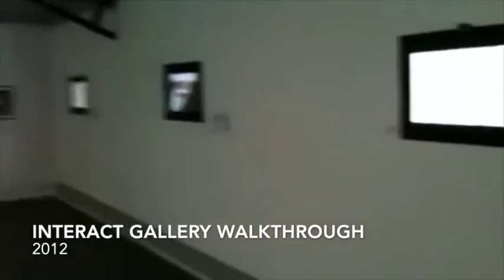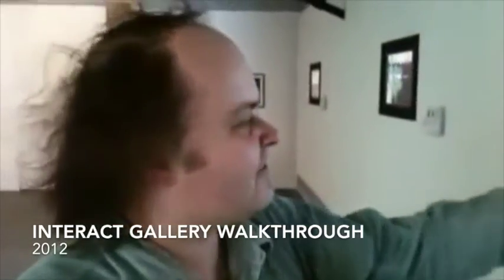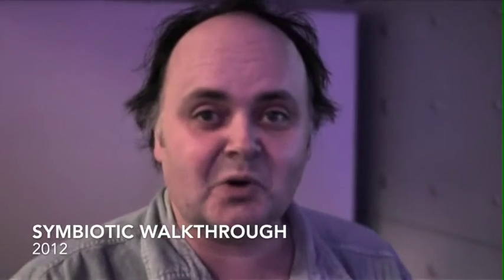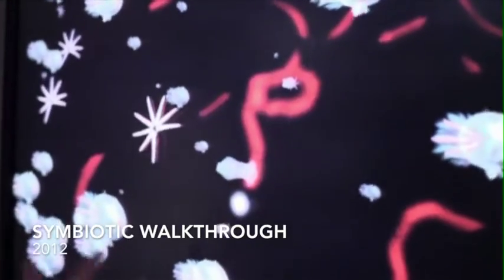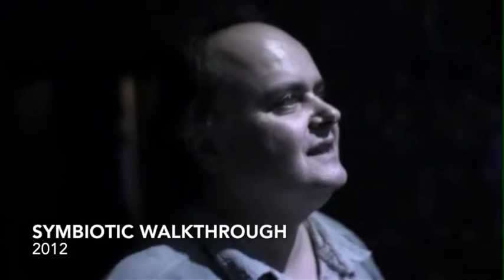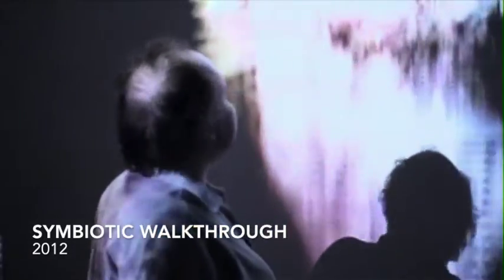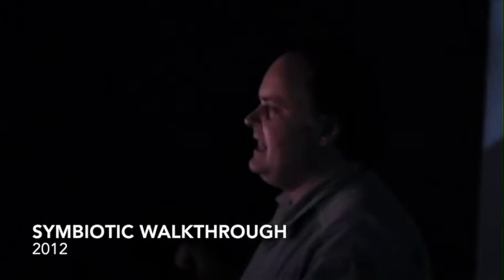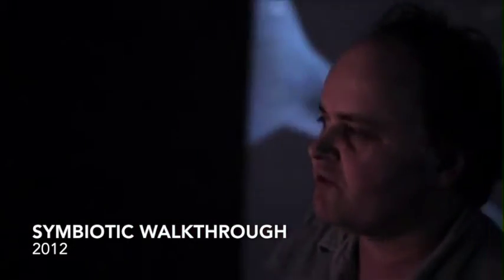Sean Clark - Early Systems Artworks